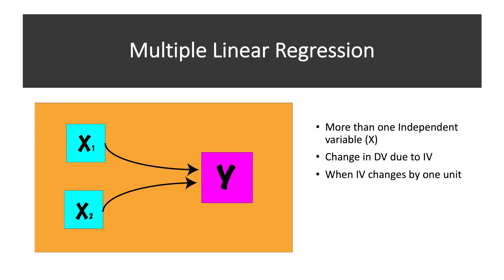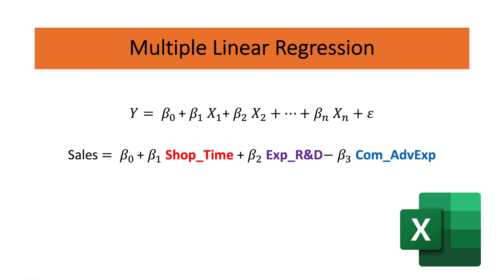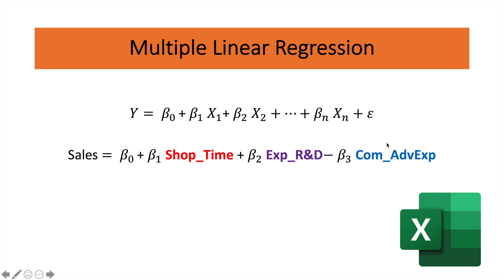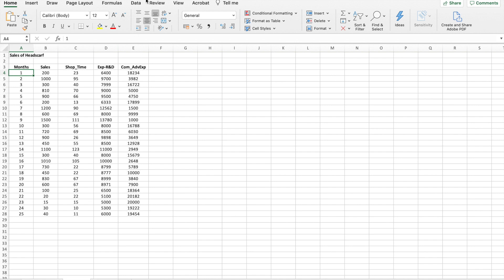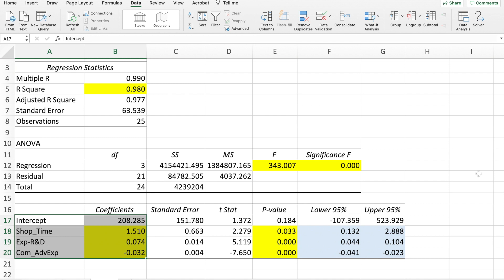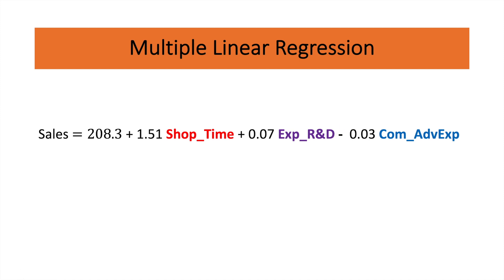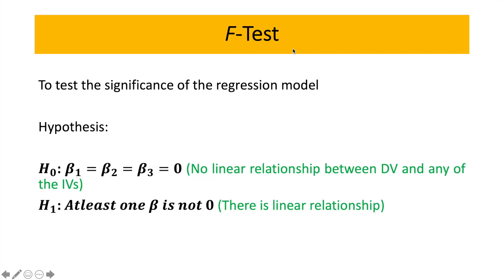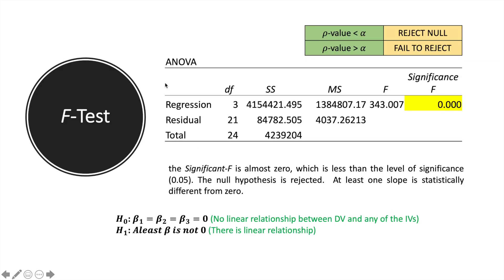Using Microsoft Excel for Multiple Linear Regression - Analytics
This video explains the technique to use Microsoft Excel to execute Multiple Linear Regression. The video also provided a guide on how to interpret the regression output.